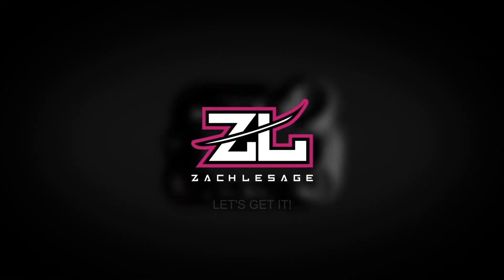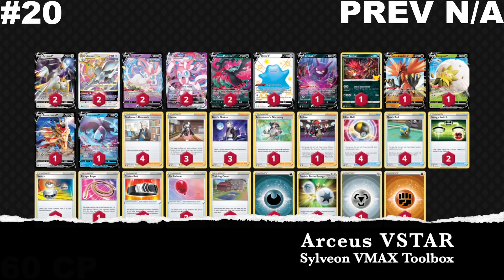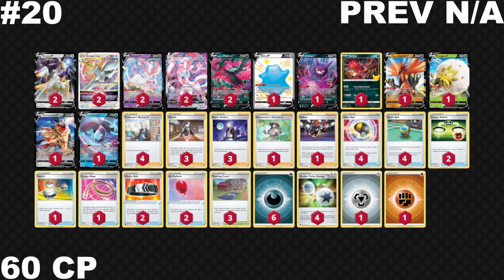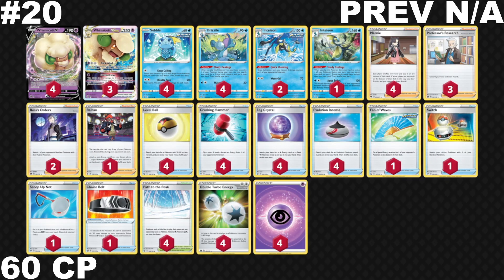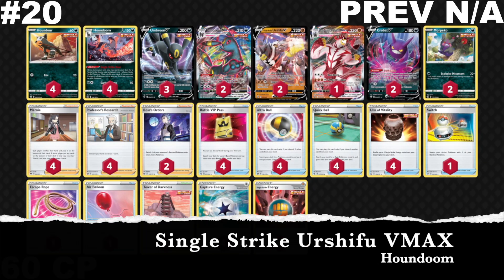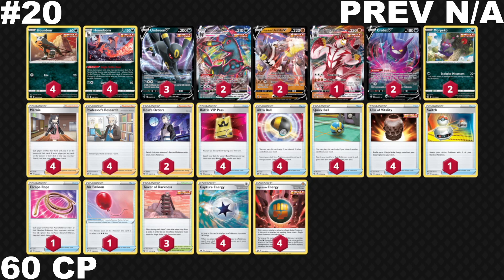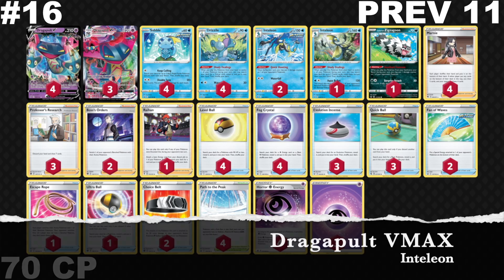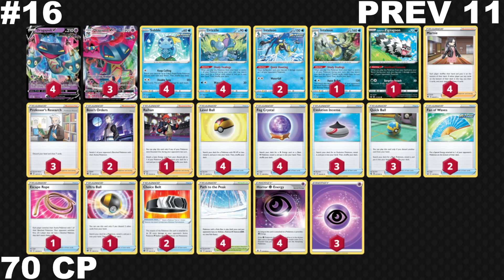Best Pokemon Decks Pt. 2 | March Week 4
This Pokémon TCG Brilliant Stars Power Rankings features the Top 20 Best Decks for Week 4 of March 2022. This list is a combination of my insight, data found from the Play Limitless site, and more.
Wanna up your game? Get coached by me today! I can help you get ready for your next Pokémon TCG event today!

Time Stamps
ZL Intro: 0:00
Opening Thoughts 0:06
20) Arceus VSTAR / Sylveon VMAX 1:36
20) Whimsicott VSTAR 2:53
20) Single Strike Urshifu VMAX 3:58
20) Rapid Strike Urshifu VMAX / Galarian Moltres V 5:24
16) Dragapult VMAX 6:46
15) Victini VMAX 7:57
14) Arceus VSTAR / Shadow Rider Calyrex VMAX 9:11
13) Rapid Strike Urshifu VMAX Toolbox 10:43
12) Arceus VSTAR / Malamar VMAX 12:25
12) Rapid Strike Urshifu VMAX 13:51
Closing Thoughts 15:39
Thanks for Watching 17:50